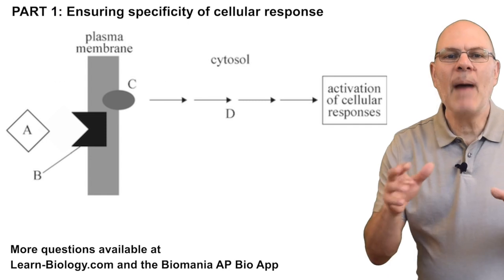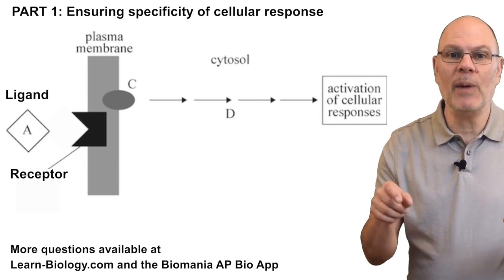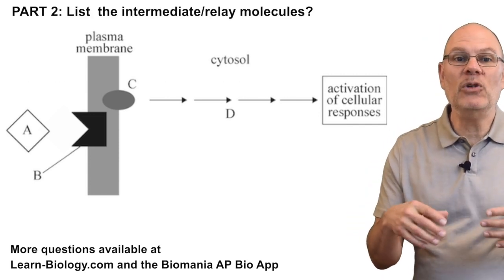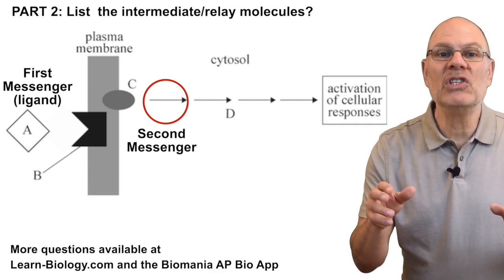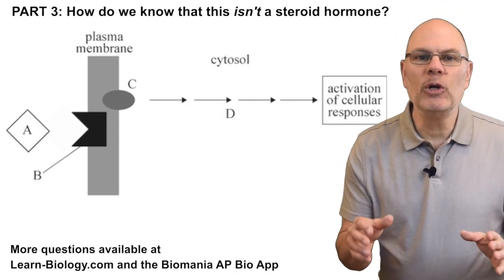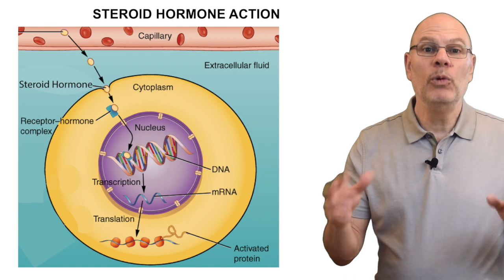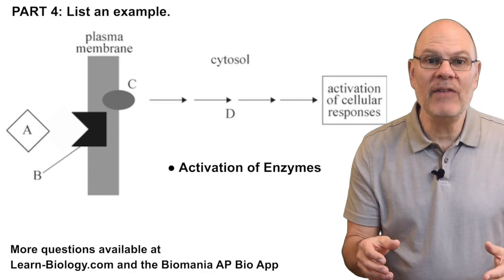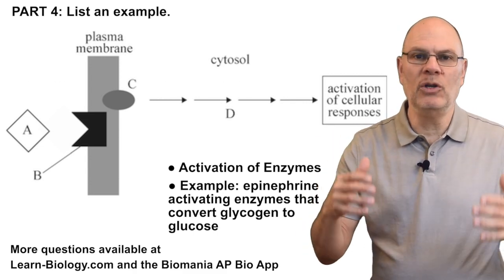Learn Biology com AP Bio Review Question of the Day # 1: Cell Communication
Use this guided FRQ from Mr. W to help yo prepare for this year's AP Bio exam. This video specifically reviews content related to Cell Communication in AP Bio Unit 4, Topics 4-2 to 4-4 (Signal transduction)

to more easily see the question as Mr. W explains the answer.

For success on this year's AP Bio exam, you need hundreds of questions like this, and you get them

2) Download the  BIOMANIA app on Apple or Android. Search for "BIOMANIA" on the App Store or Google Play. A $6.99 in app purchase unlocks all the content.